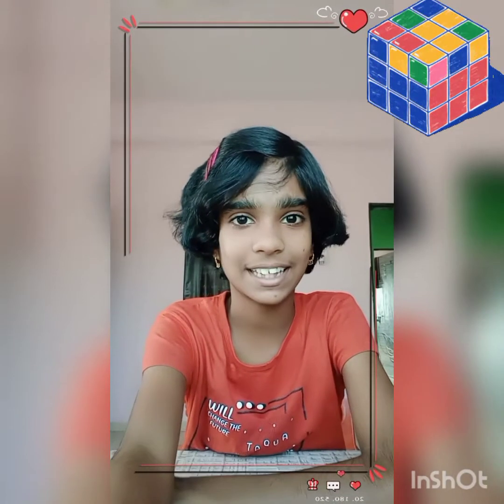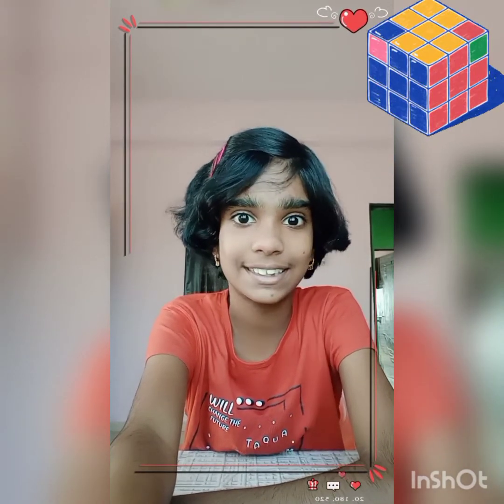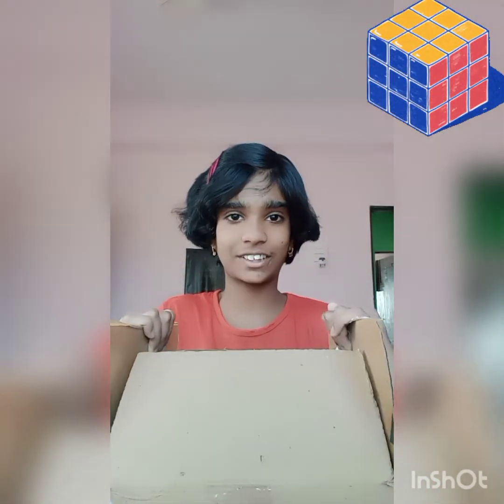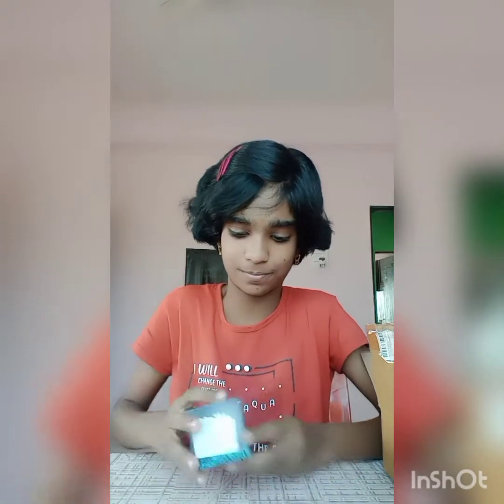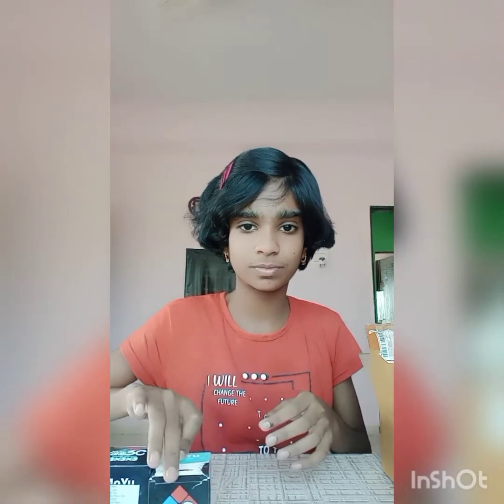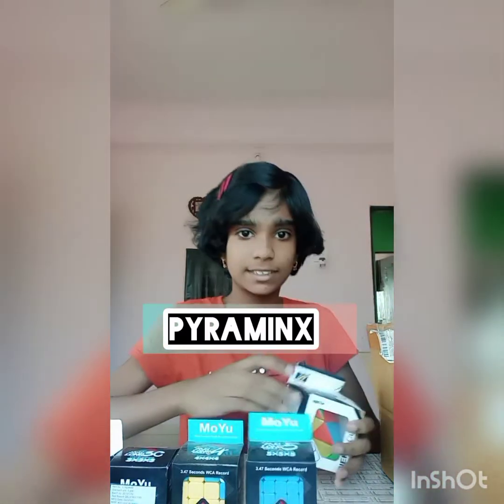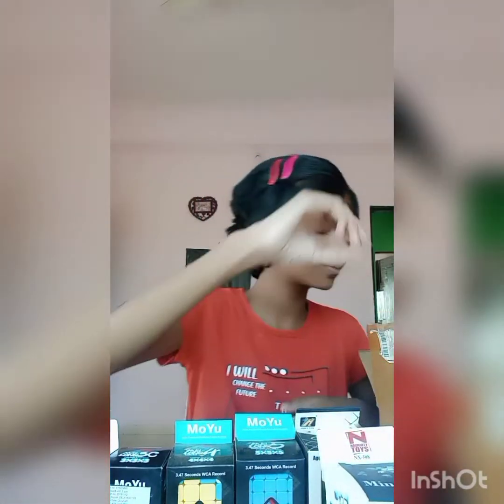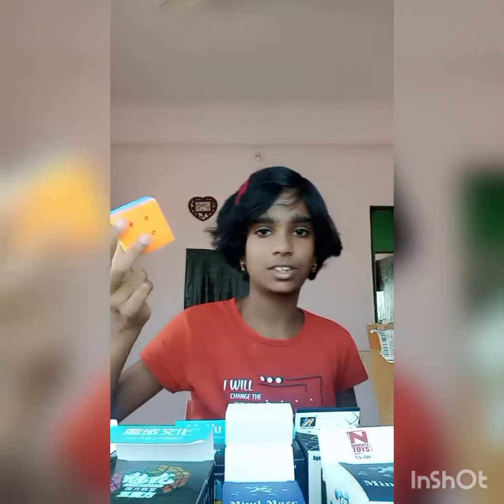MY CUBE COLLECTION!!